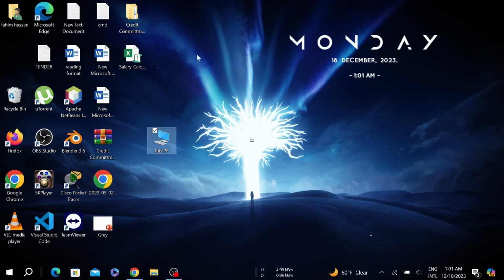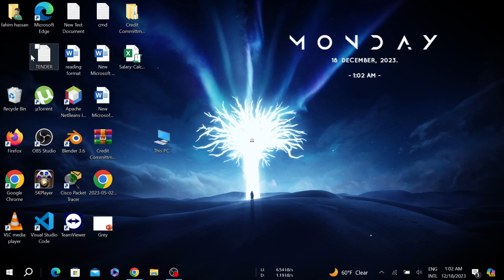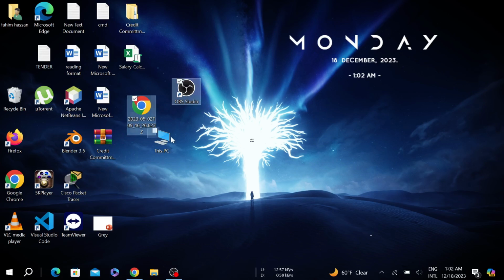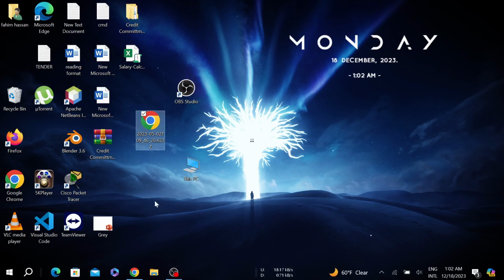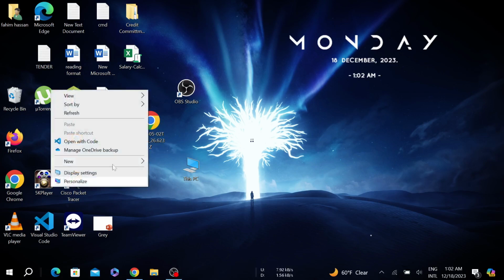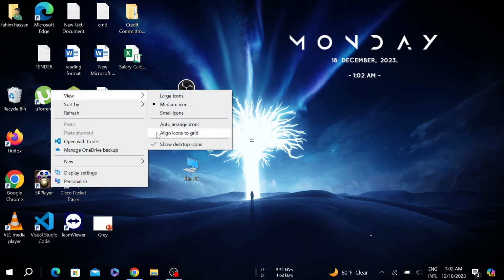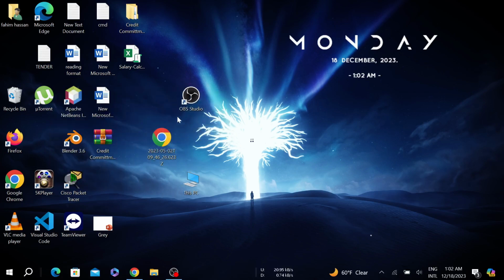How to Move Desktop Icons Anywhere You Want On Windows 10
This tutorial will show you how to turn on or off align desktop icons to grid in Windows 10.How to rearrange desktop Icons after windows 10 has shifted them all to one side.

Issues addressed in this tutorial:
how to place desktop icons anywhere windows 10
how to place desktop icons anywhere